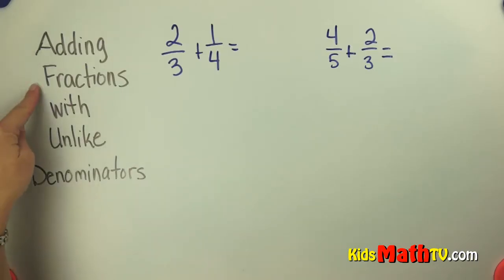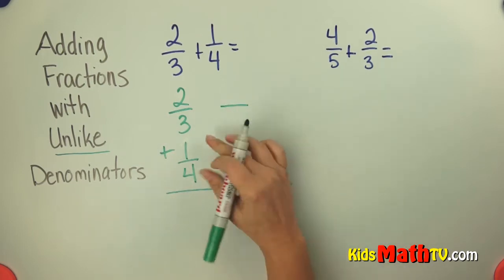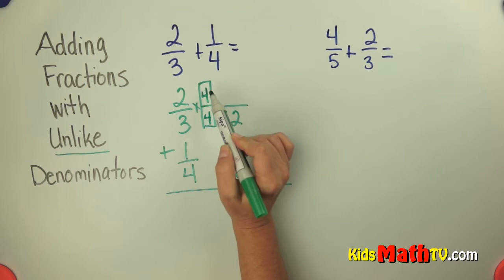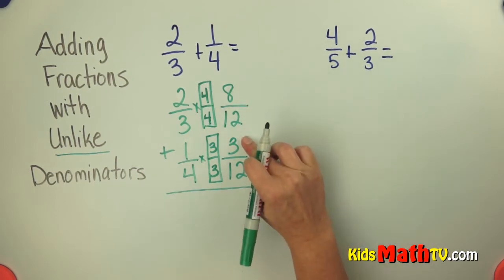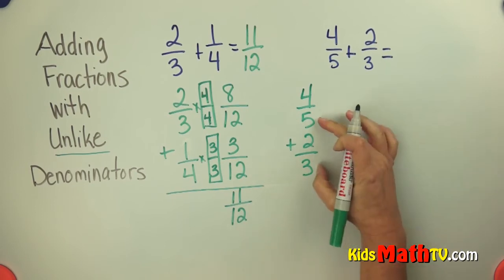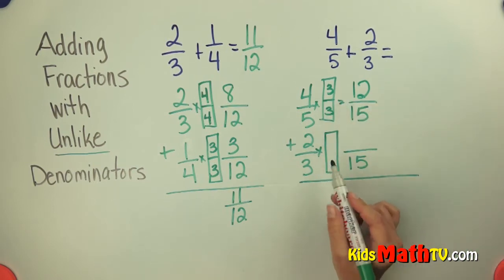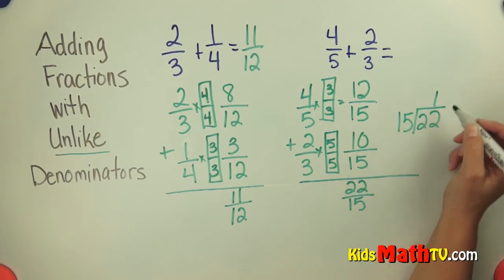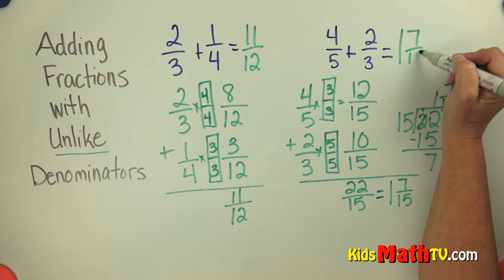Adding Fractions With Unlike Denominators Math Tutorial | Fractions Video For 5th, 6th, 7th Grades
Adding Fractions With Unlike Denominators Math Tutorial | Fractions Video For 5th, 6th, 7th Grades. In an earlier video, you saw that adding fractions with common denominators was pretty straight forward. The current case is slight more complex. However, we have made the steps easier to understand through this video that teaches it in a simplified manner. Teachers can use this video in the classroom while parents can use it to supplement their children's regular course. Visit the link above for more of such resources.